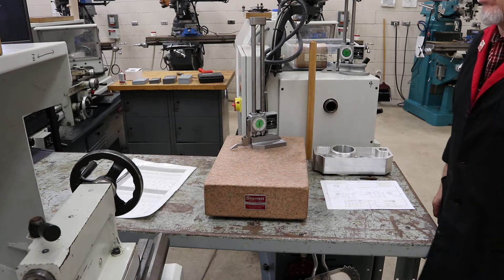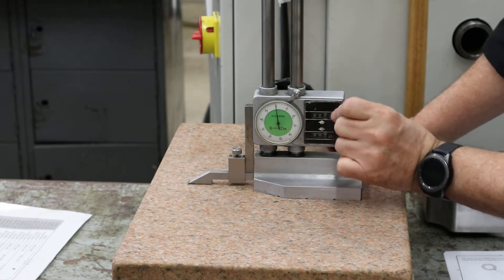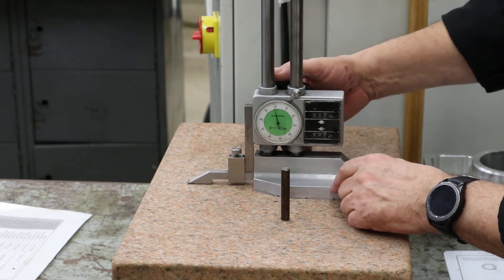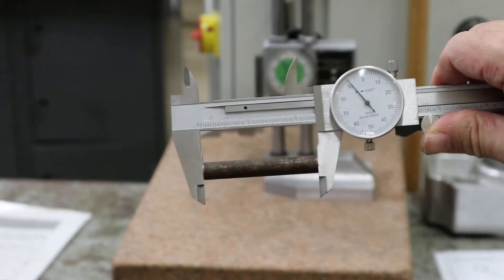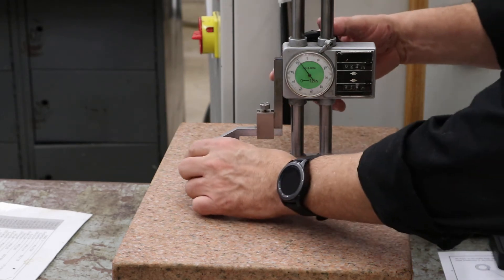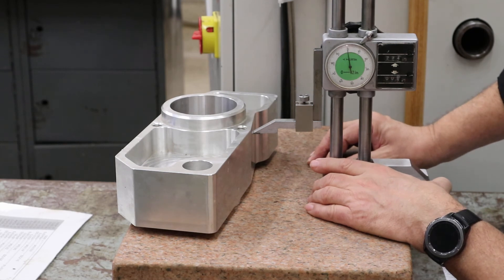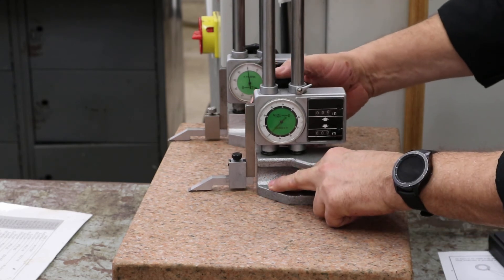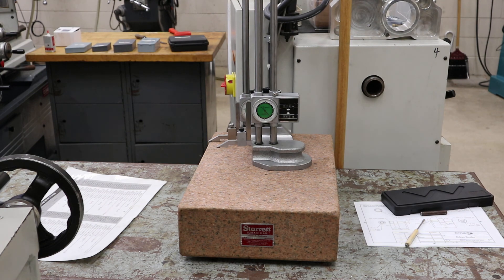Height Gage Intro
Introduction to using a Height Gage to measure part length